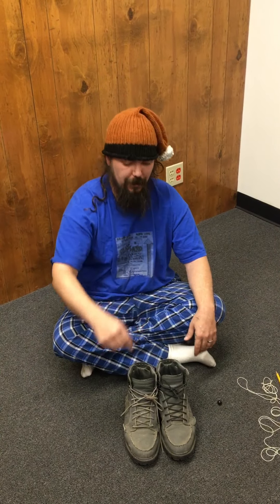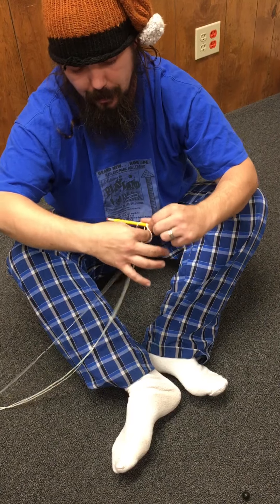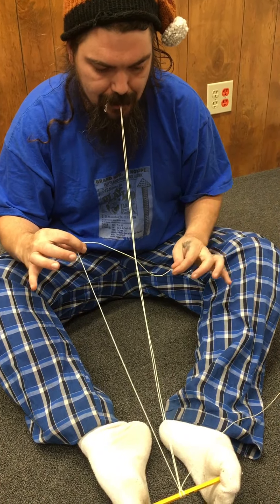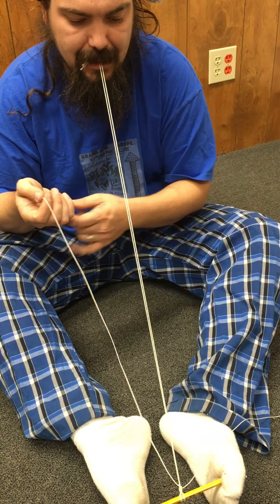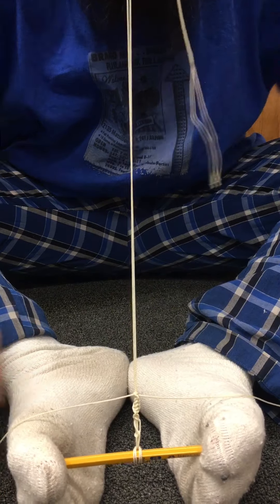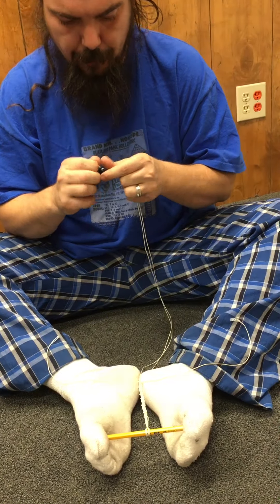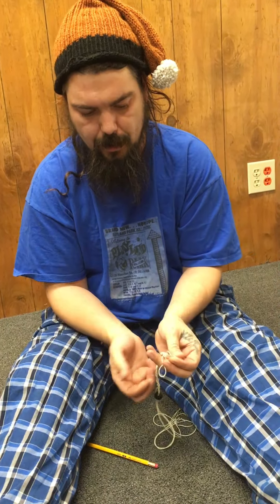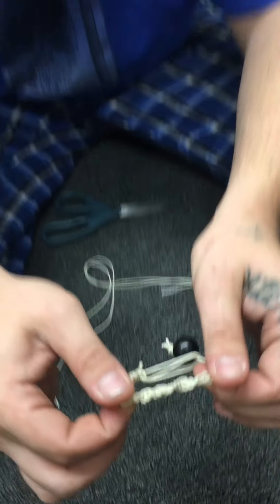Feet and Mouth Bracelet Simple Diy Tutorial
Made this for my wife and thought I’d share how I did it